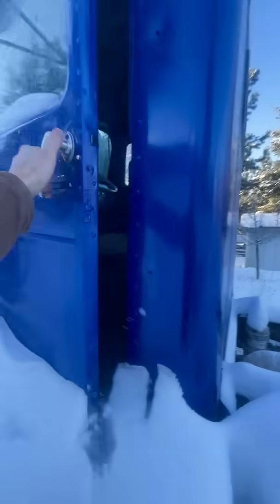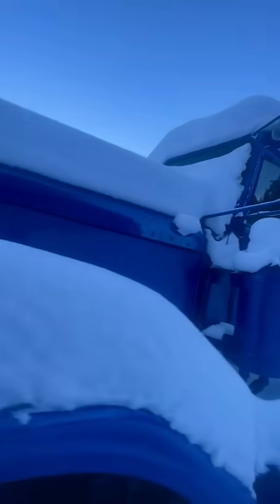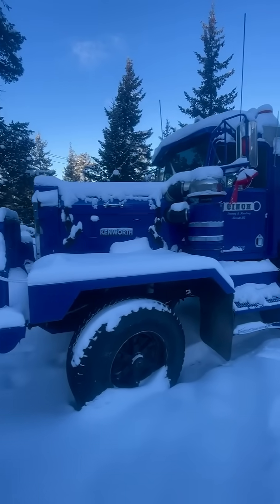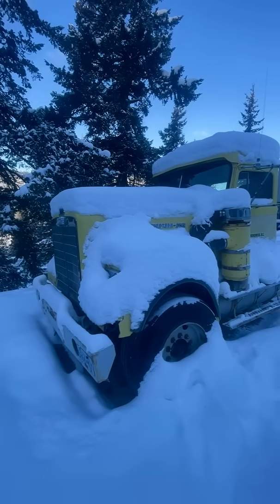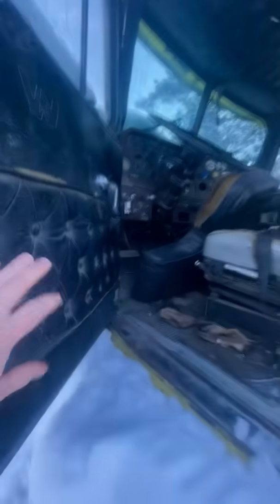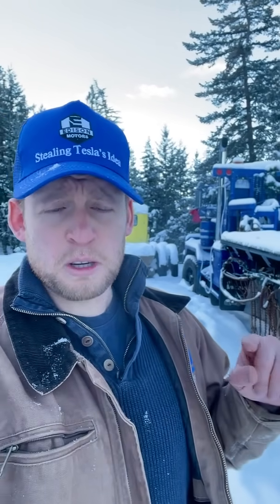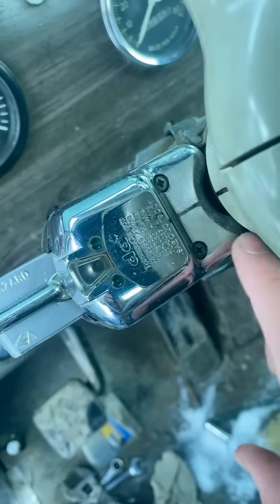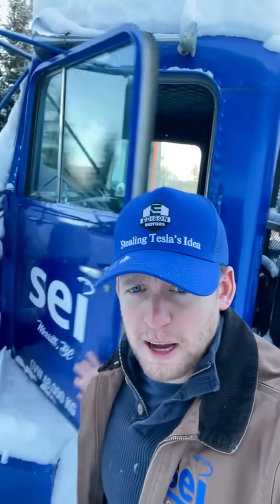The Shift in Truck Parts Manufacturing: A Talk on Cost, Quality, and Availability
In this video, we delve into the topic of truck parts, focusing on the evolution of manufacturing and the impact on cost, quality, and availability. Using turn signals as an example, we compare the simplicity, affordability, and domestic production of parts from older trucks to the modern, outsourced, and expensive alternatives. 🚦

Why has there been a shift from commonality of parts, where a single turn signal design could be used across various truck models for decades, to now having specialized and costly parts outsourced to countries like China? We explore how this change has not only led to an increase in price but has also made it difficult to maintain a steady supply chain, causing delays in truck production and repairs. 🛠️💸

Join me as I ponder over these questions and discuss the advantages of simple, repairable, and locally made truck parts. Let's reminisce about the reliability of the old while questioning the practicality of the new.